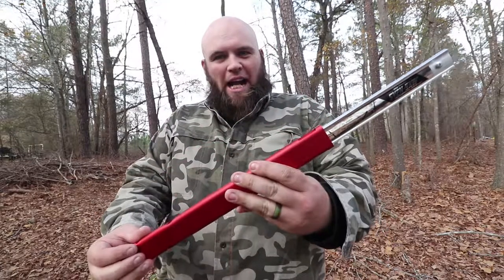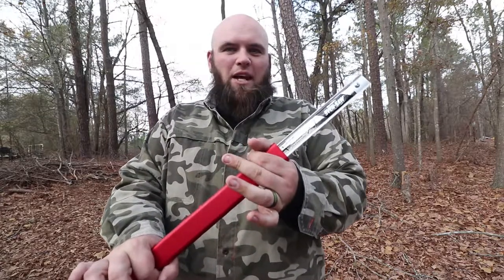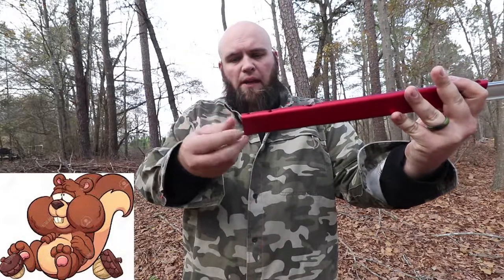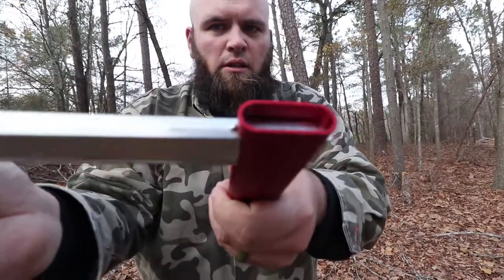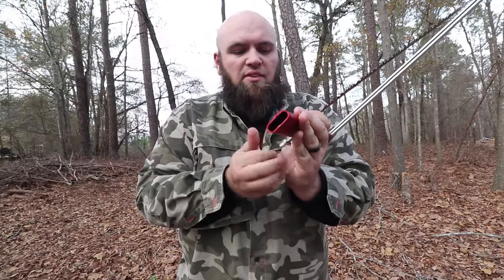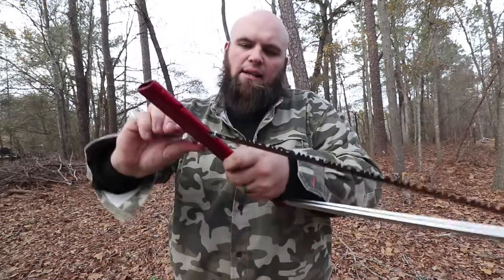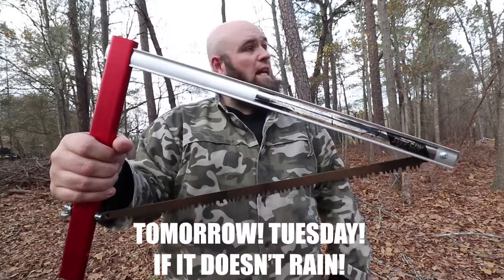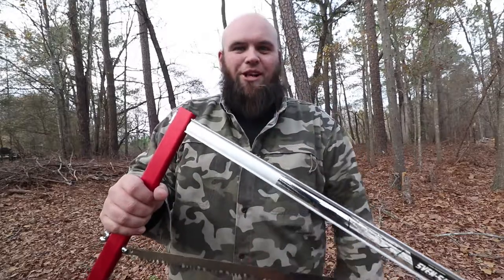HAVE A HOLLY SVEN SAW CHRISTMAS!!!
Christmas is here! I am so stoked, I had to do a quick video on this SVEN SAW! I have been watching and waiting for this amazing saw, and it finally arrived under the tree! Super stoked - This is part one, Part 2 coming later on today, as long as it doesn't rain!
Hope you had a great holiday!

Where I bought my camera!

Where I bought my Rode VideoMicro!

Where I bought my lens hood!

I bought my Joby Gorilla Pod from Best Buy, but they price matched it here;

                       Abu Garcia